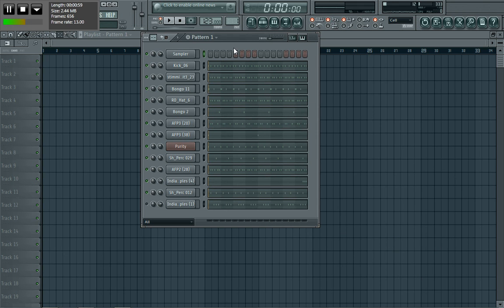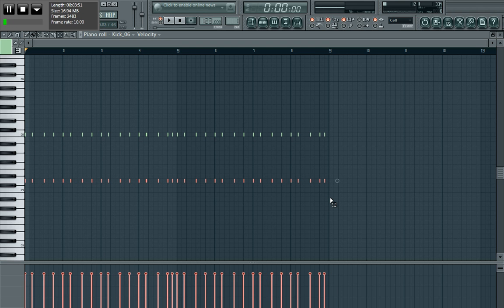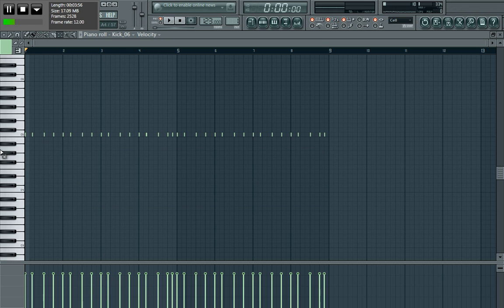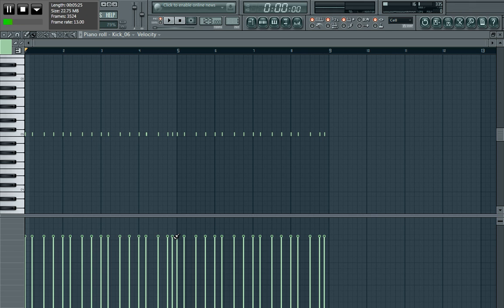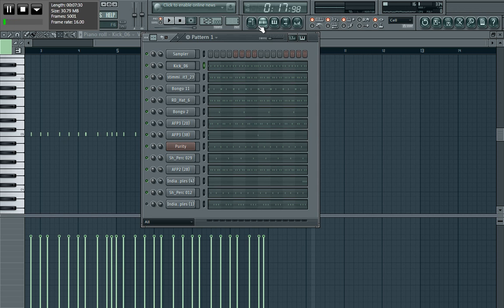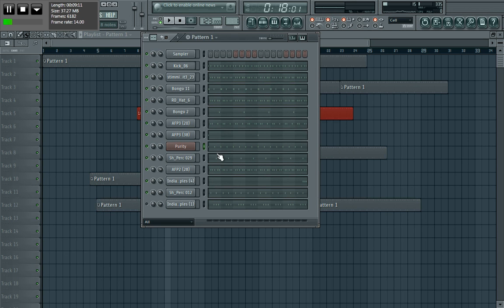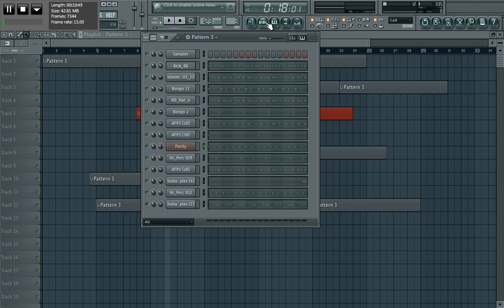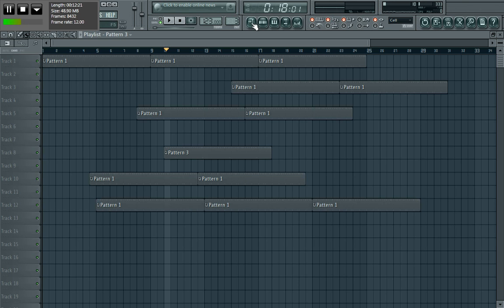Fl trick #1 {copy, paste, unique patterns}